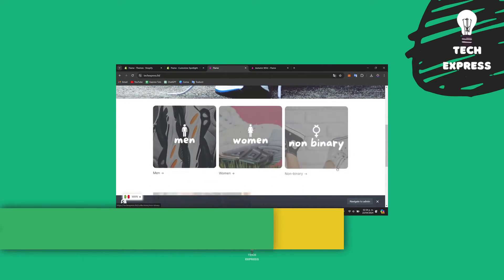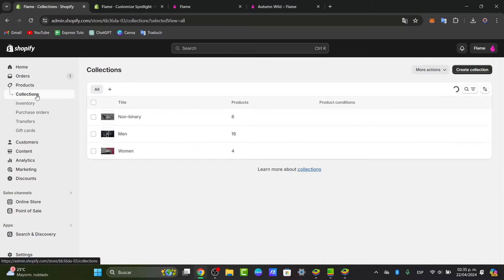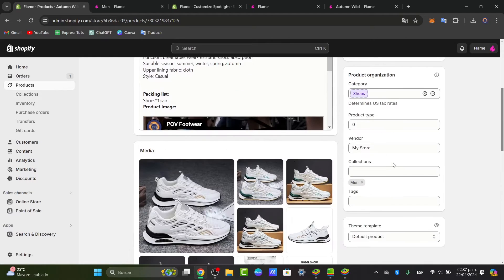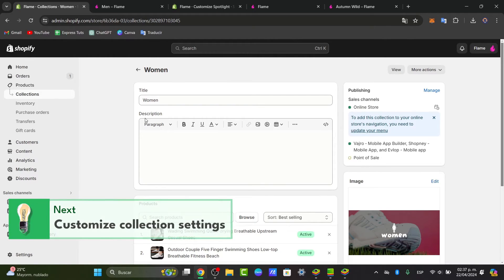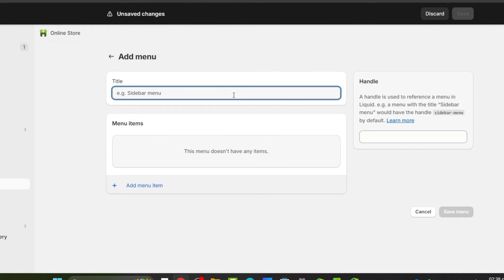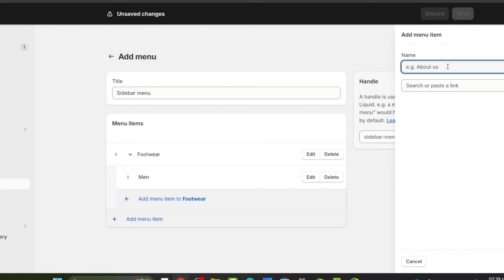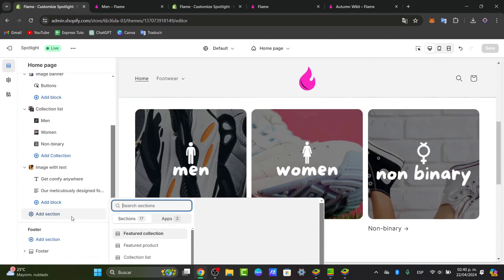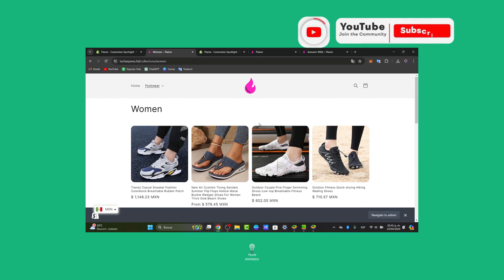How to Create Catalog in Shopify (2026) Full Guide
Creating a catalog in Shopify is a straightforward and efficient way to showcase your products and attract customers to your online store. To begin, you will need to log into your Shopify account and navigate to the "Products" tab. From there, click on "Add product" and fill in the necessary information such as product name, description, and images. You can also include variants and pricing options for each product.

Once all your products have been added, you can organize them into collections for easier navigation. Additionally, you can customize the appearance of your catalog by choosing a theme and adding branding elements. With these simple steps, you can create a visually appealing and organized catalog that will attract and engage potential customers.